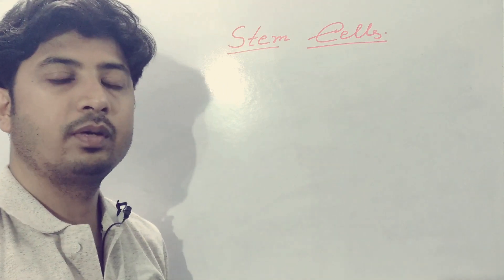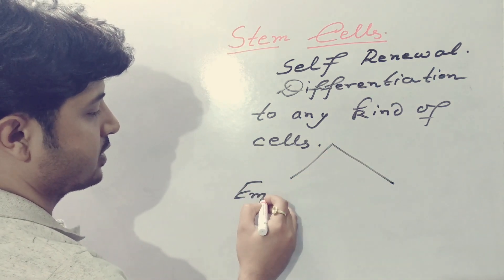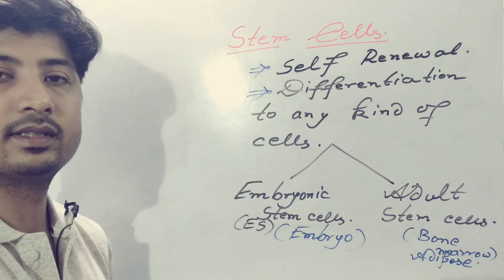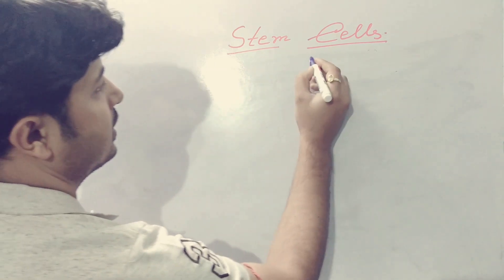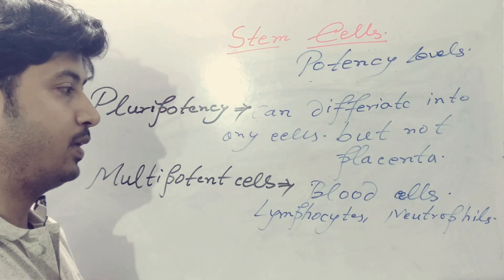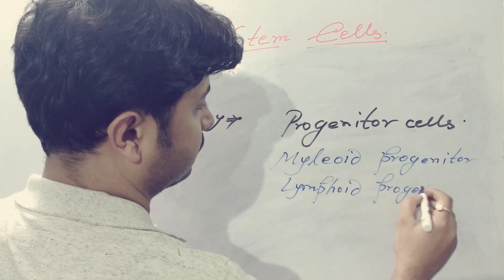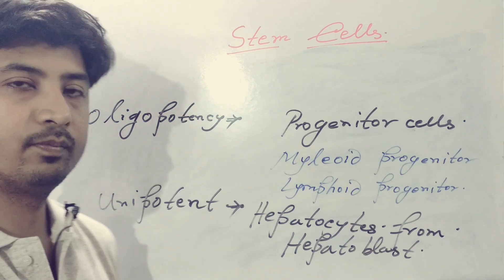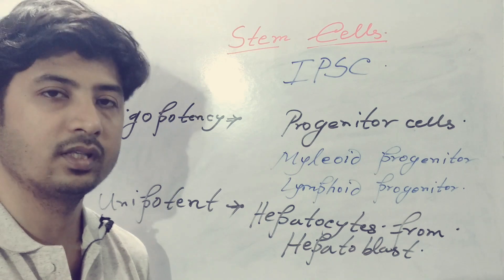Cells|Cure|Any Disease|Therapy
Stem cells are biological cells that can differentiate into other types of cells and can divide to produce more of the same type of stem cells. They are found in multicellular organisms.

In mammals, there are two broad types of stem cells: embryonic stem cells, which are isolated from the inner cell mass of blastocysts, and adult stem cells, which are found in various tissues. In adult organisms, stem cells and progenitor cells act as a repair system for the body, replenishing adult tissues. In a developing embryo, stem cells can differentiate into all the specialized cells—ectoderm, endoderm and mesoderm (see induced pluripotent stem cells)—but also maintain the normal turnover of regenerative organs, such as blood, skin, or intestinal tissues.

There are three known accessible sources of autologous adult stem cells in humans:

Bone marrow, which requires extraction by harvesting, that is, drilling into bone (typically the femur or iliac crest).
Adipose tissue (fat cells), which requires extraction by liposuction.[1]
Blood, which requires extraction through apheresis, wherein blood is drawn from the donor (similar to a blood donation), and passed through a machine that extracts the stem cells and returns other portions of the blood to the donor.
Stem cells can also be taken from umbilical cord blood just after birth. Of all stem cell types, autologous harvesting involves the least risk. By definition, autologous cells are obtained from one's own body, just as one may bank his or her own blood for elective surgical procedures.